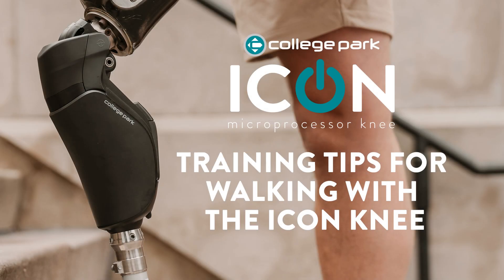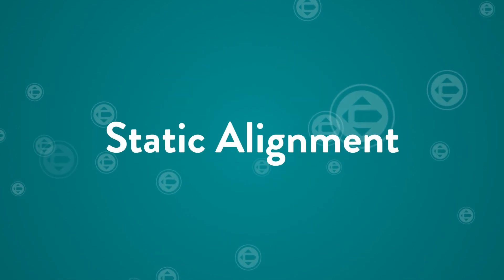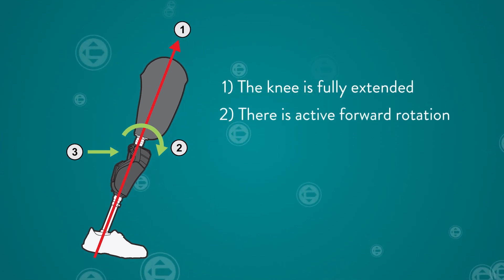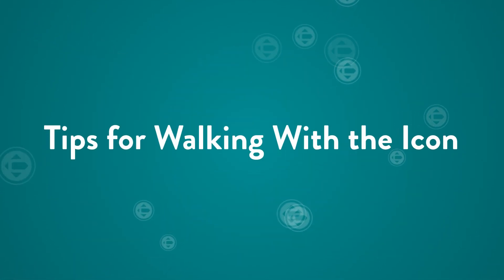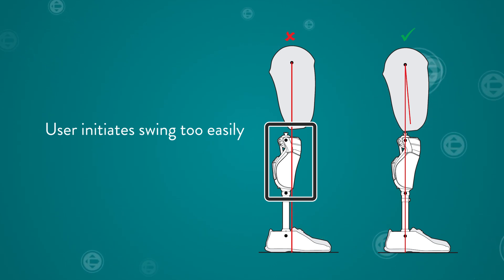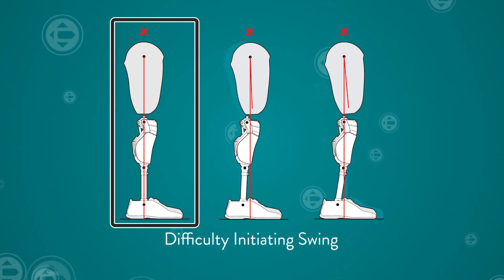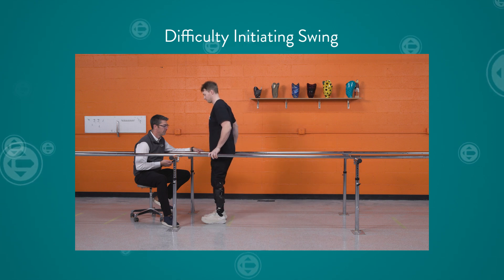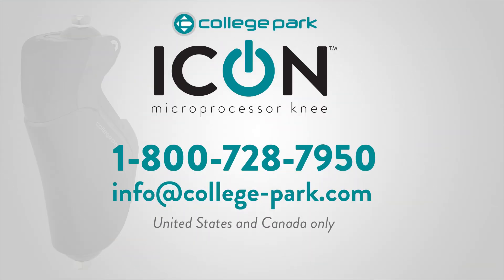Training Tips for Walking with the Icon Microprocessor Knee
This video provides clinicians with training tips for walking with the Icon microprocessor knee that will make it easy for both clinicians and patients to achieve success.